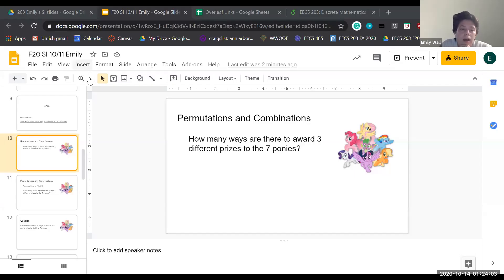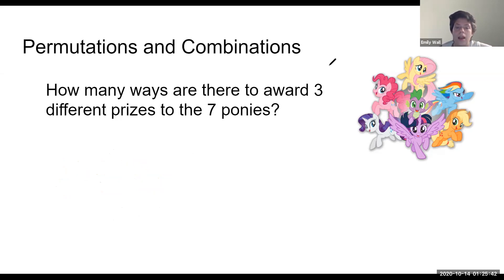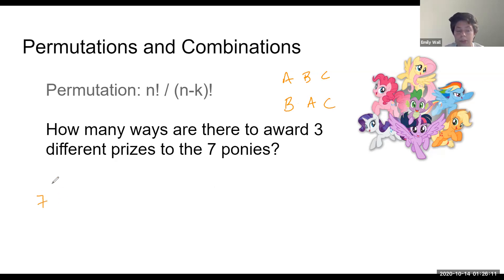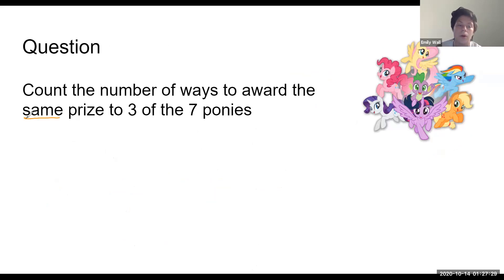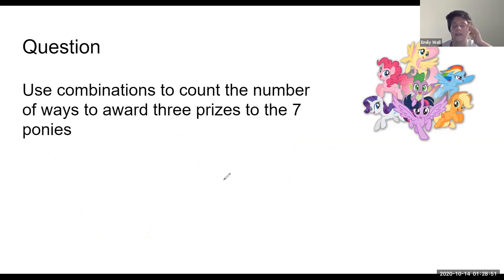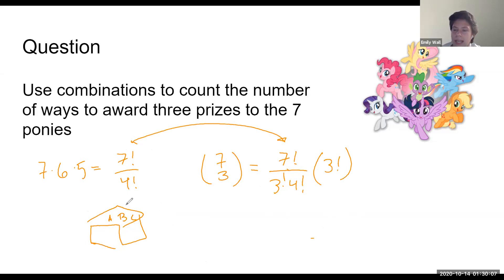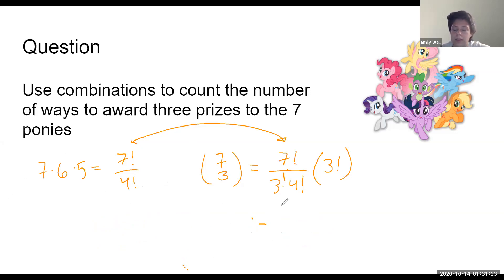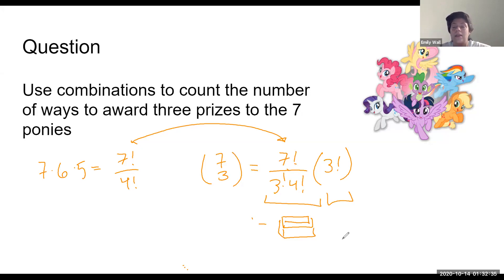Lec12 Intro permutations & combinations formulas